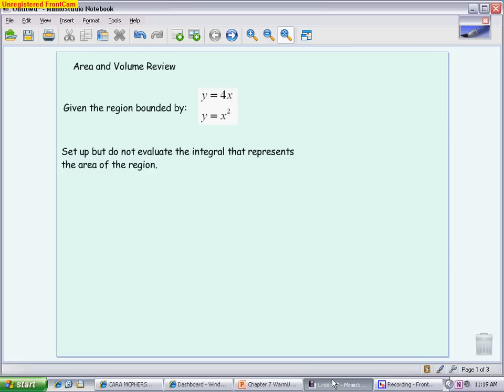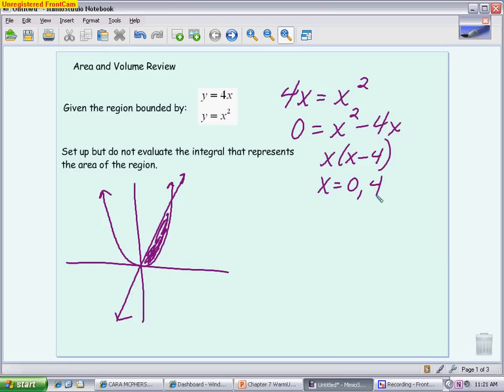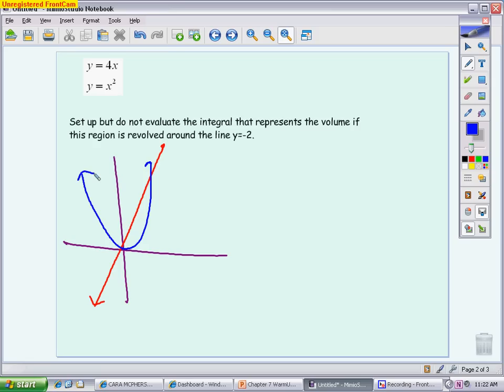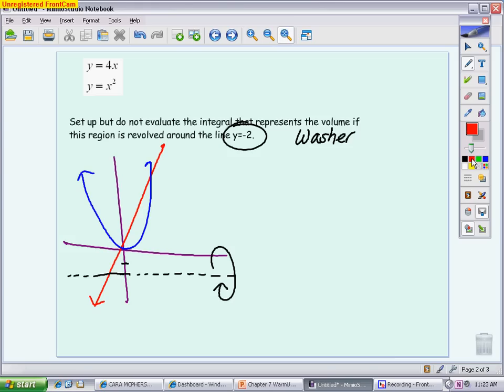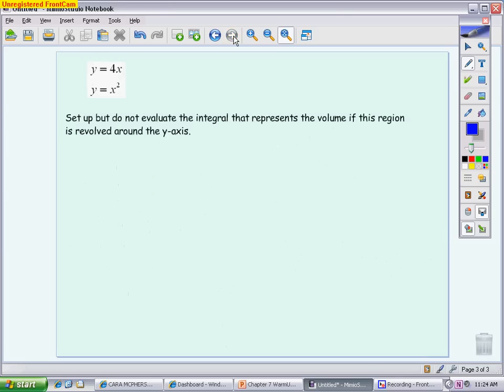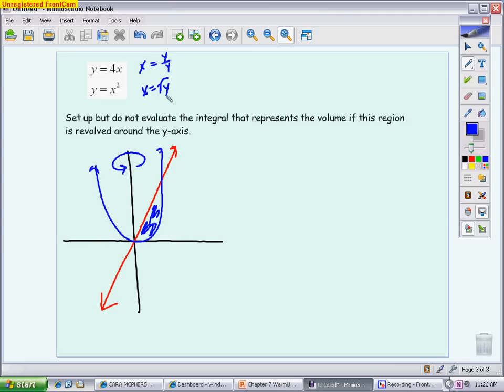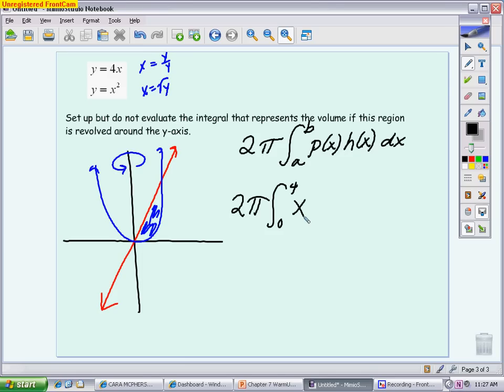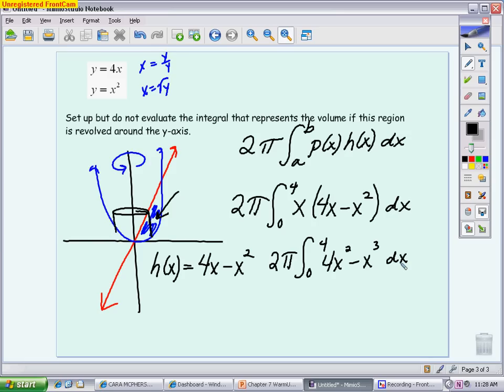AP Calculus: Area and Volume of Solids of Revolution Review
This video reviews how to find area between two curves and how to find volume using the washer and shell methods.